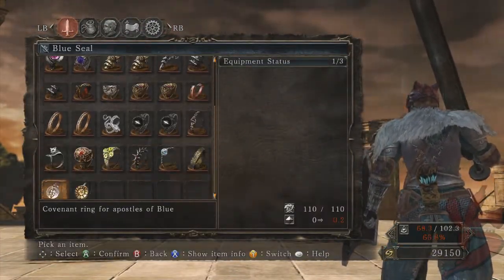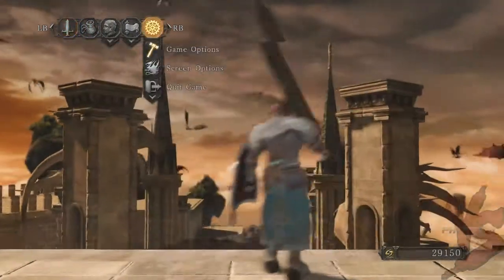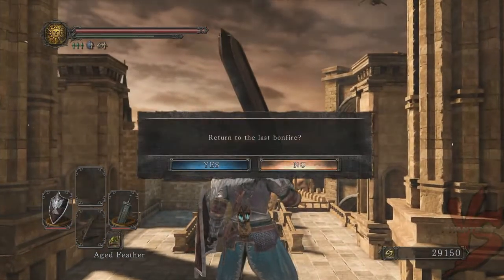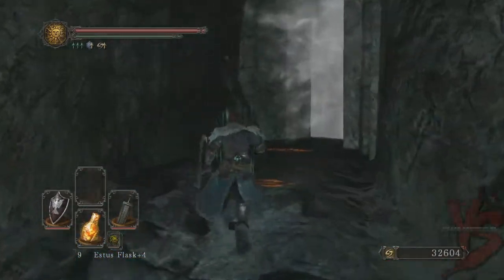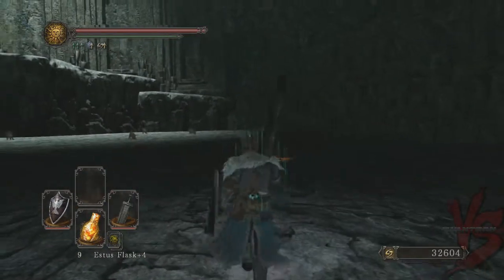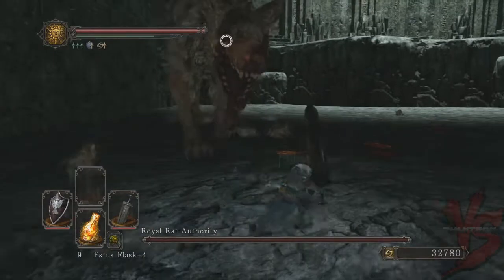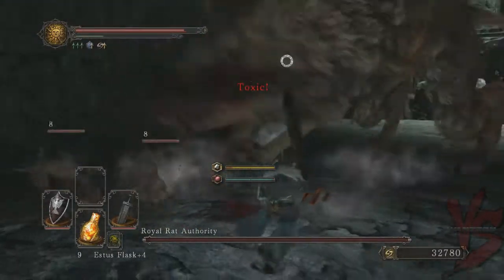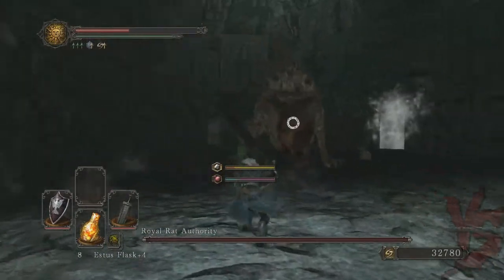Let's Play-Dark Souls II-Part 43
We take on another optional boss before getting closer to the end game. It's an option.